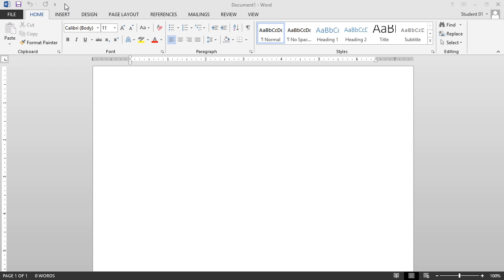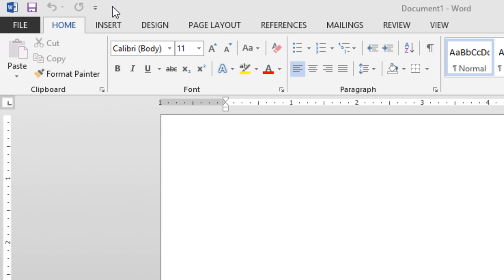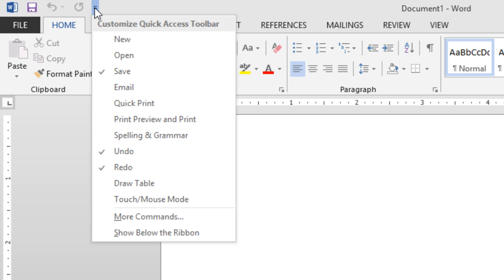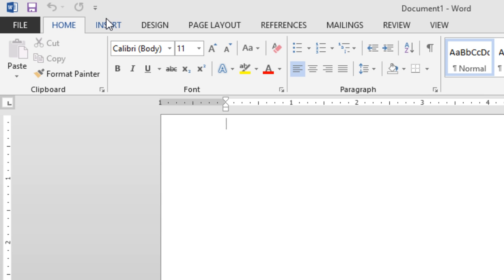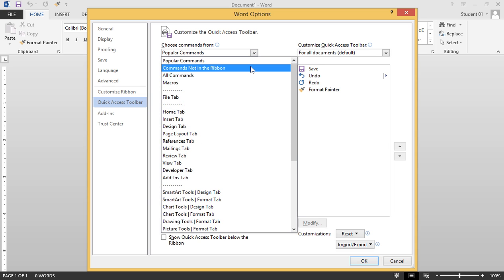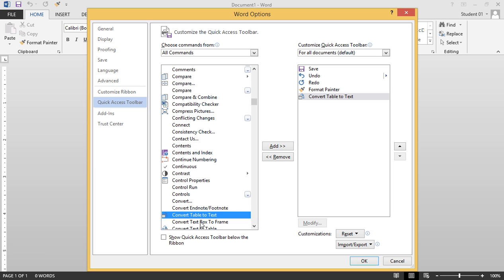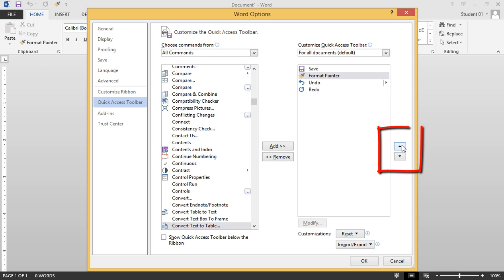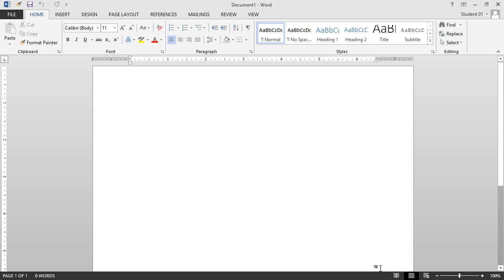Word 2013: Quick Access Toolbar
Even with all the tools and commands easily reached across the ribbon, there's also the powerful and customizable Quick Access Toolbar.  In this quick video, we'll show you how to use, add and subtract buttons on this handy tool that puts your most commonly used functions right at your fingertips.